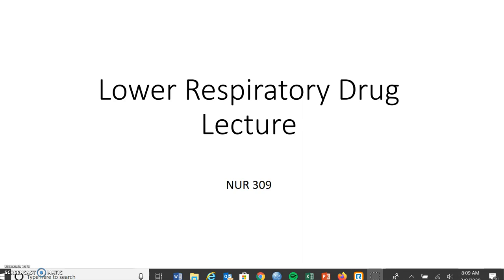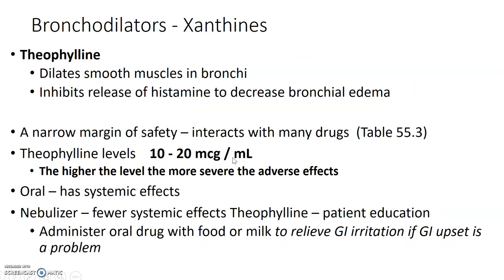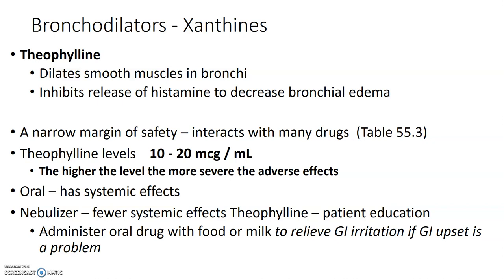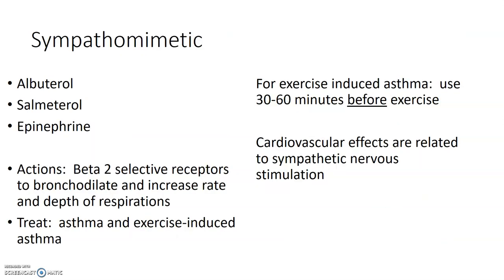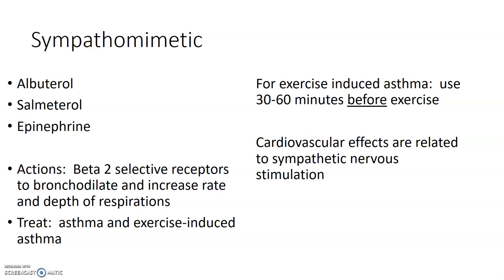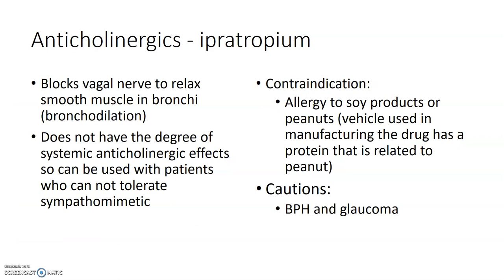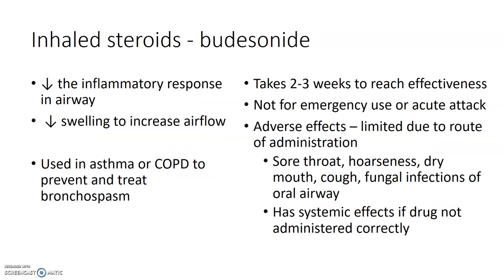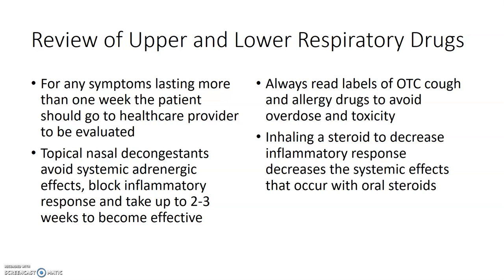Lower Respiratory Drugs